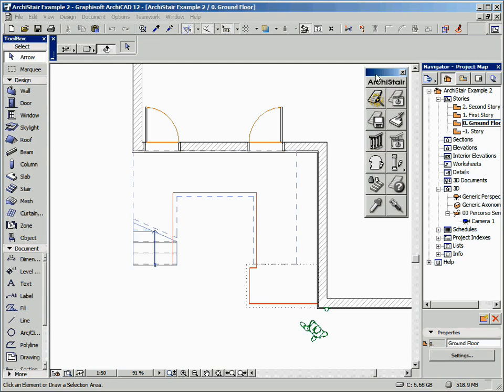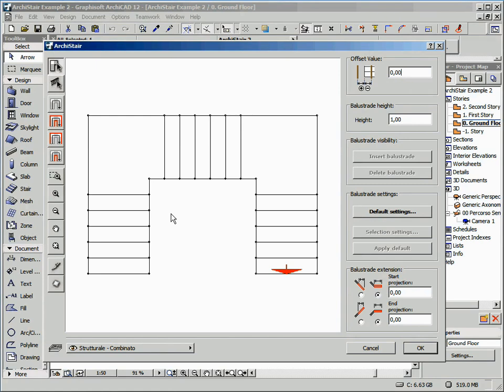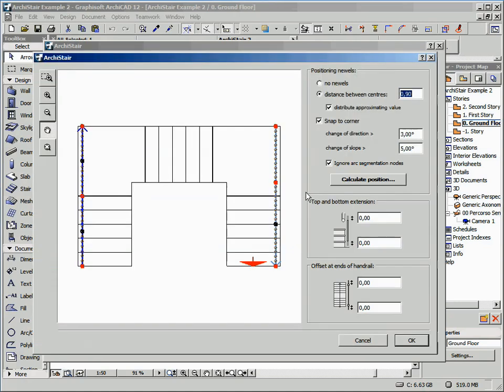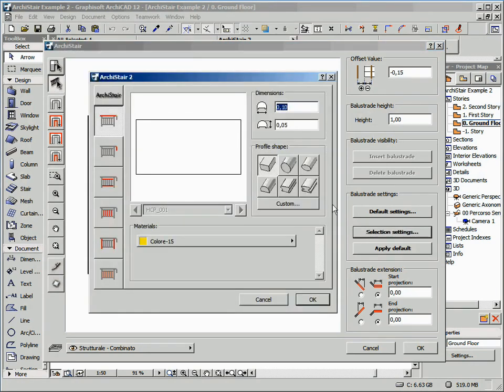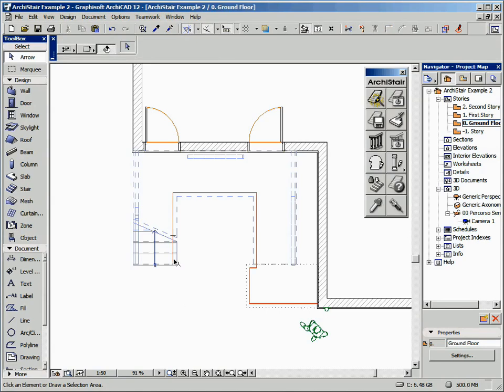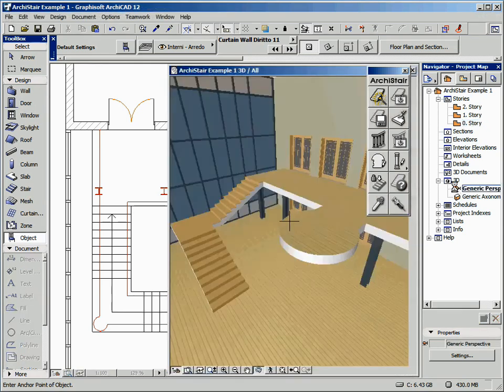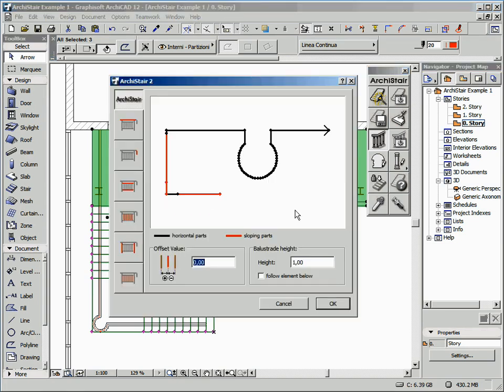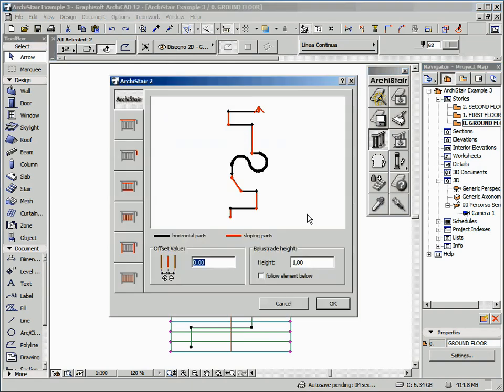ArchiStair 2 (4/9) Custom Railing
ArchiStair 2
ArchiCAD Plug-in for Creating Custom Stairs